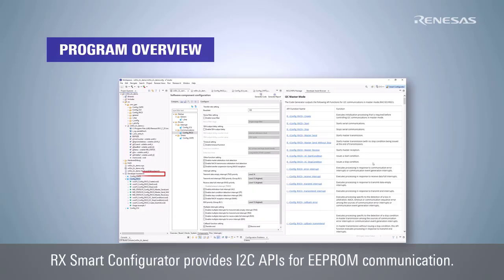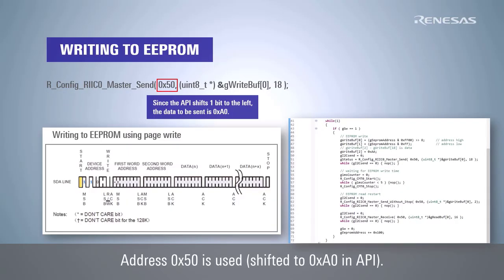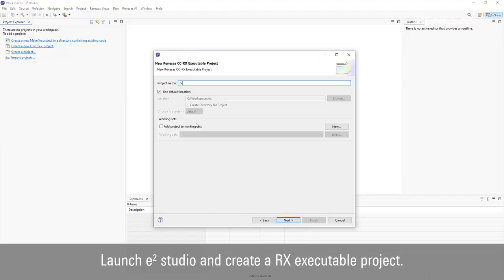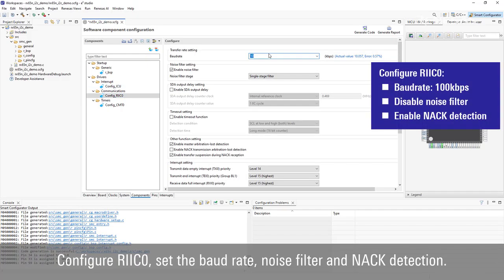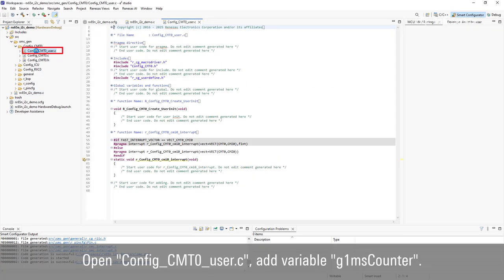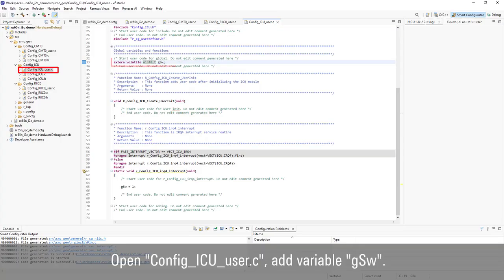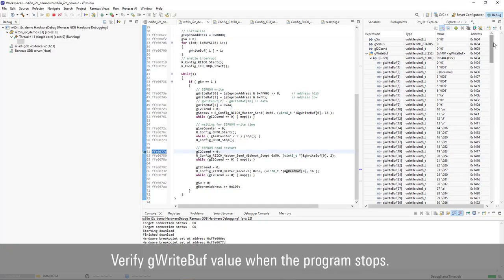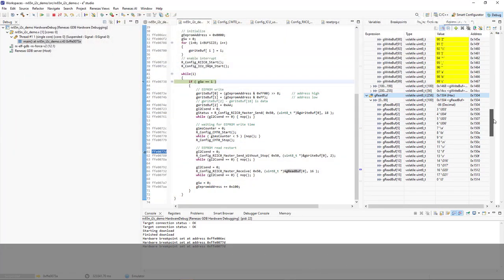How to Set Up I2C Communication Using the RX Smart Configurator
This video demonstrates how to write to and read from Electrically Erasable and Programmable ROM (EEPROM) using the RX Smart Configurator in e2 studio.

Related resources:
• Knowledge Base: RX Smart Configurator API call procedure

0:00:00 : Introduction
0:00:12 : Topic
0:00:19 : References
0:00:29 : Hardware setup
0:00:47 : program overview
0:01:13 : writing to EEPROM
0:01:28 : reading from EEPROM
0:01:35 : Interrupt handler for EEPROM READ/WRTIE
0:01:43 : create project in e² studio
0:02:35 : add user code and run the project
0:04:30 : useful link